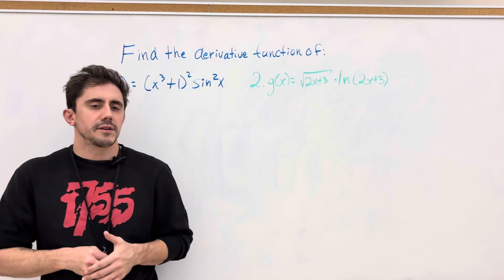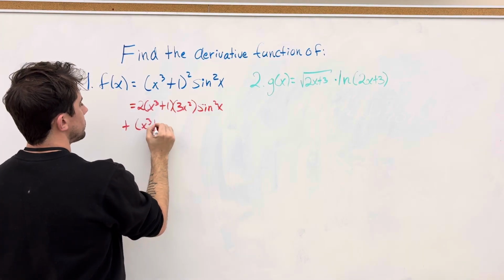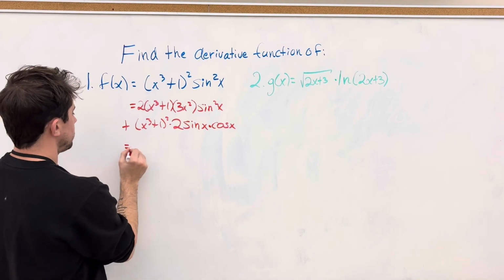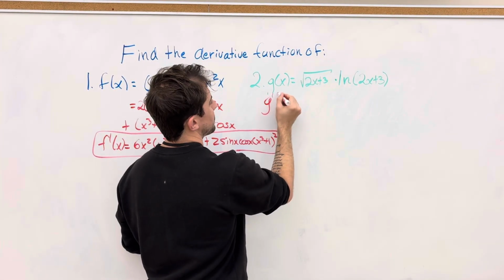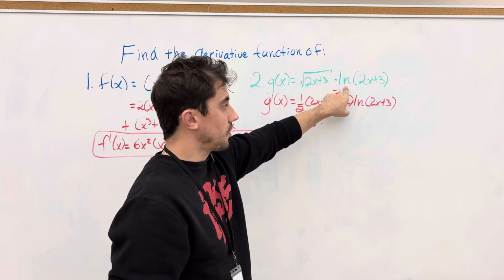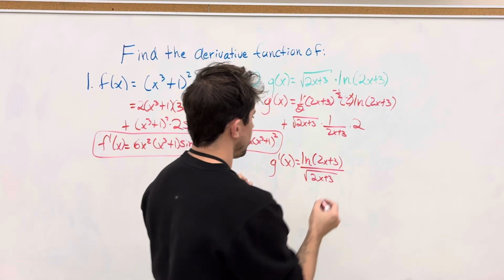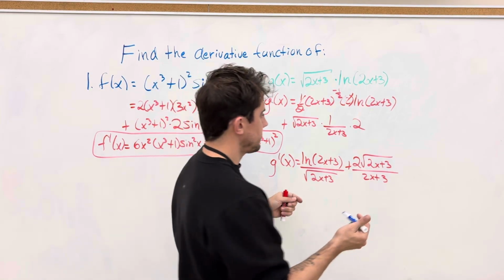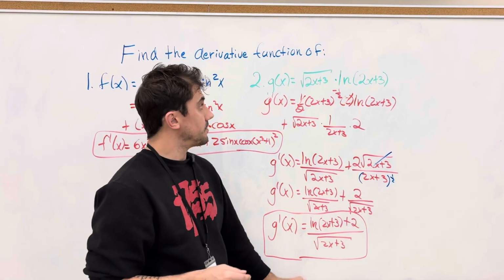Calculus 12 - 2 messy Derivatives